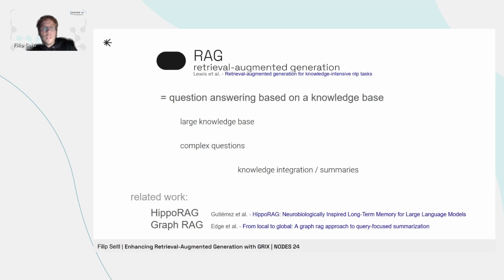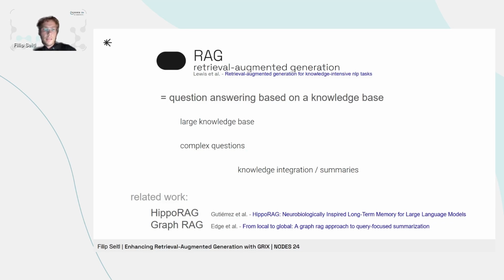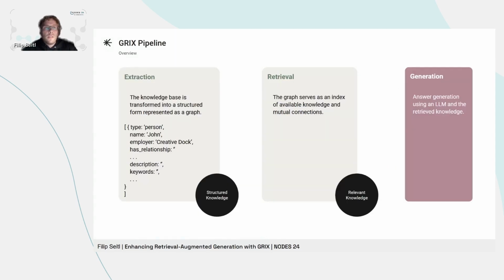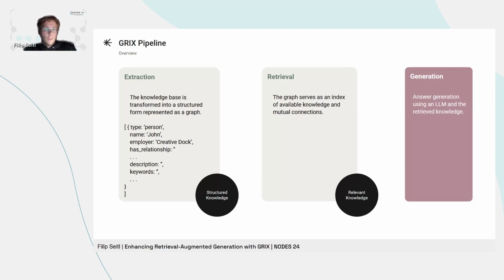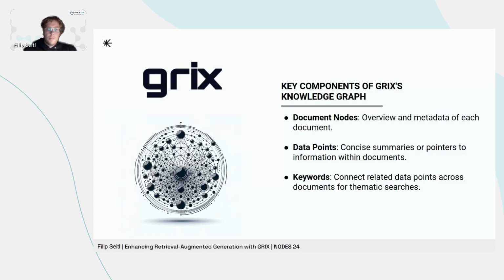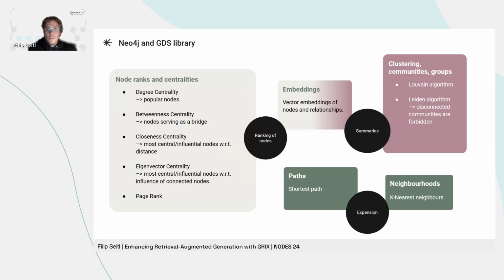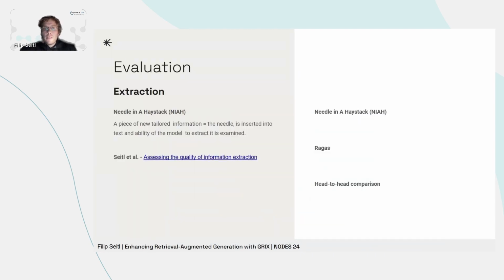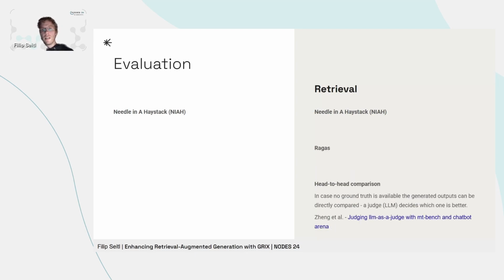NODES 2024 - Enhancing Retrieval-Augmented Generation With GRIX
GRIX (Graph Index) is an innovative tool designed to enhance retrieval-augmented generation (RAG) models by leveraging knowledge graphs within a Neo4j database. Capable of processing vast document corpora, GRIX transforms textual data into a structured graph format, optimizing information retrieval through enriched relational context. By utilizing the inherent structure and connections within the graph, GRIX improves the efficiency and accuracy of query responses in RAG models. This tool capitalizes on the robust querying capabilities of Neo4j, enabling users to seamlessly navigate complex datasets and retrieve contextually relevant information, making it a valuable asset for applications requiring deep, relational data insight.

With Filip Seitl